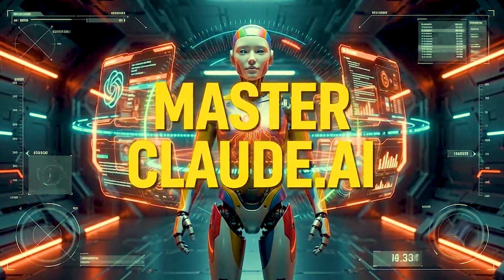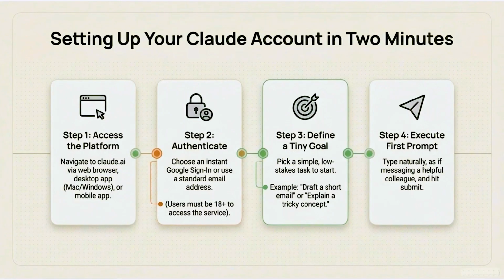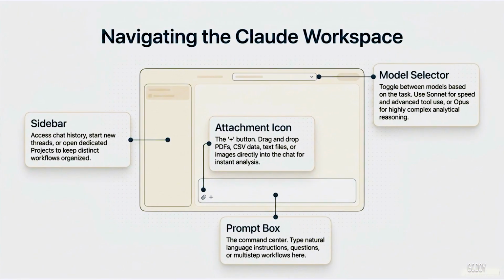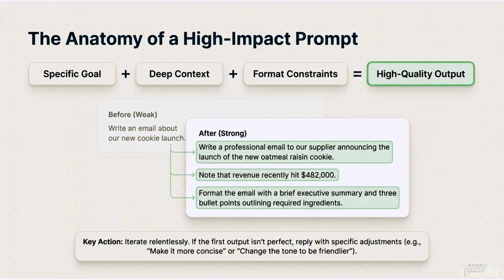Claude AI in 5 Steps: Start Using It Today (No Experience Needed)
Your First AI: How to Set Up Claude and Actually Use It
Stop feeling left out of the AI conversation. Here's exactly what to do in the next 10 minutes to start using Claude yourself.
Claude is the easiest AI tool to start with. No confusing buttons. No mandatory paid plans. You sign up, you ask questions, you get solid answers.

This guide walks you through five concrete steps: where to access Claude, how to set up your account securely, organizing your workspace, writing prompts that work, and using PDFs and artifacts to actually get things done.

You'll learn what Claude can do for your writing, your questions, your projects, and your daily work. No tech jargon. No fluff. Just how to use it.